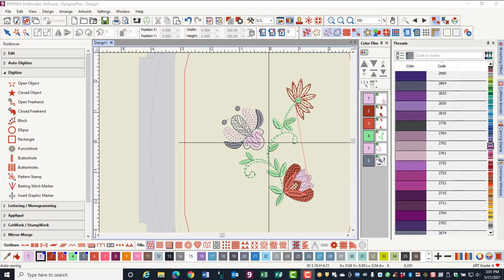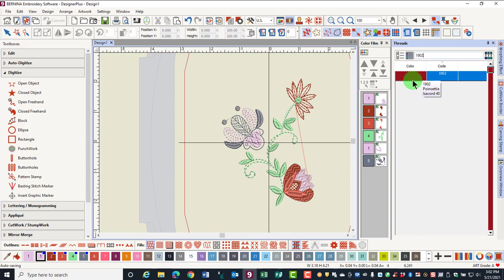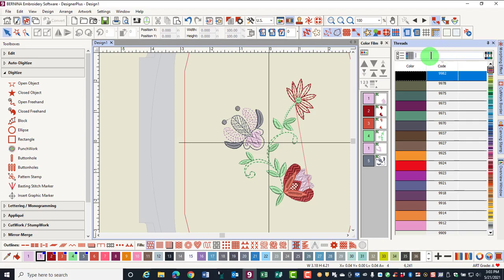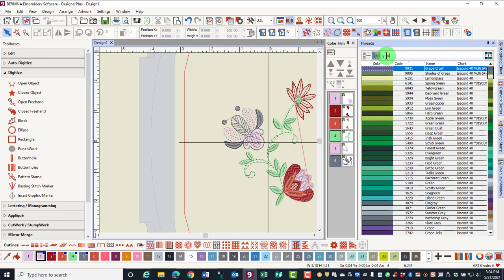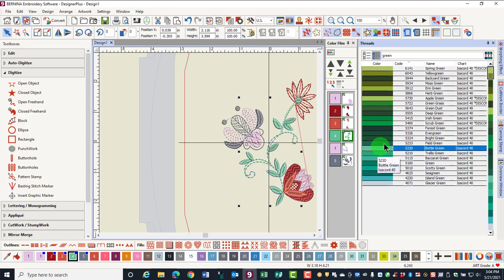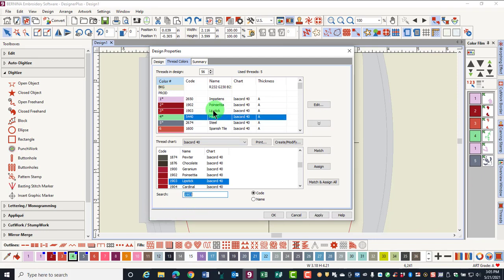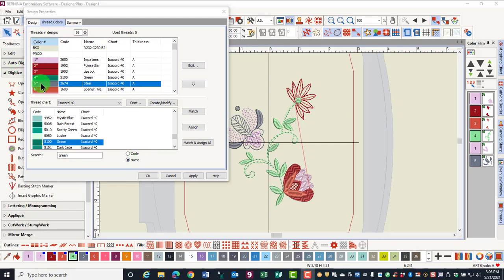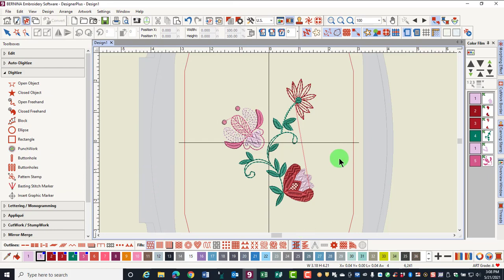6 03 Searching for Thread Colors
Learn how to search for threads by name, code, or description and update your design with new colors by using the Threads Docker or Threads dialog box in BERNINA Embroidery Software 9.